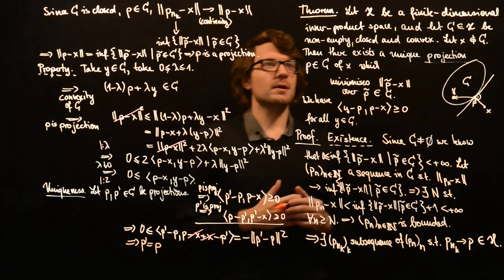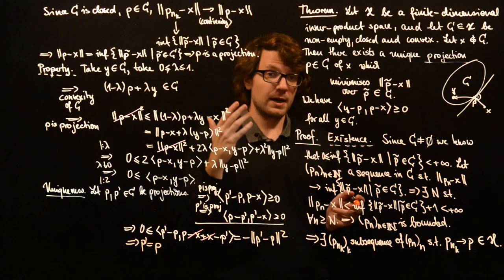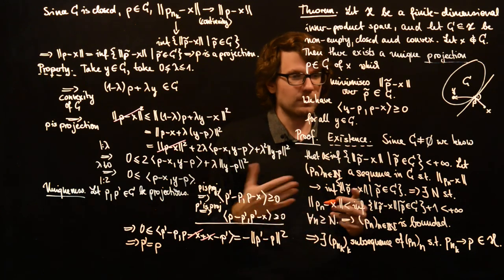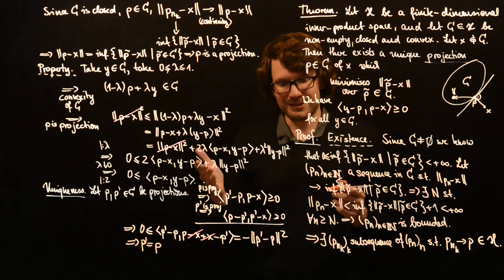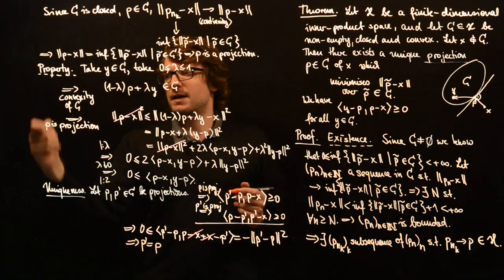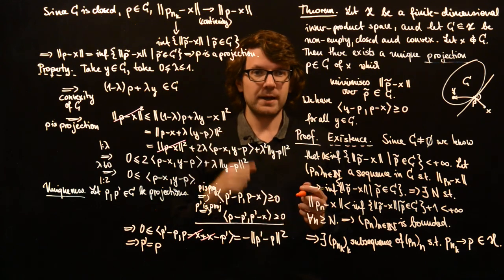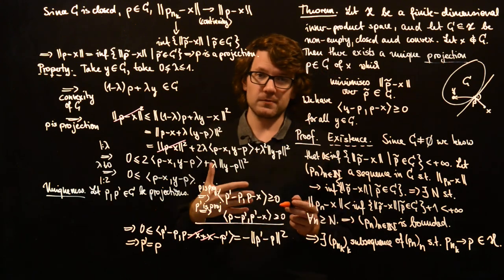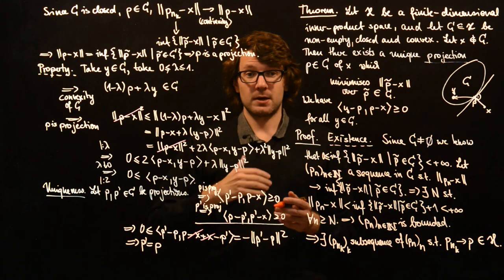Projection on closed, convex sets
We show that the problem of projecting a point on a non-empty, closed, and convex set has a unique solution and give a characterising inequality.